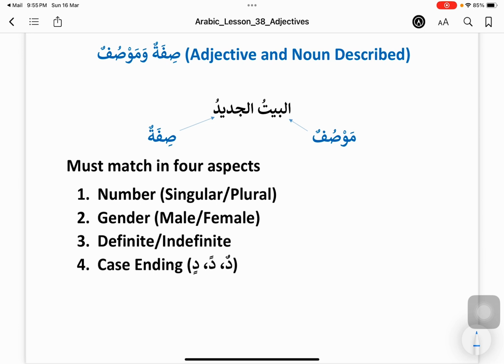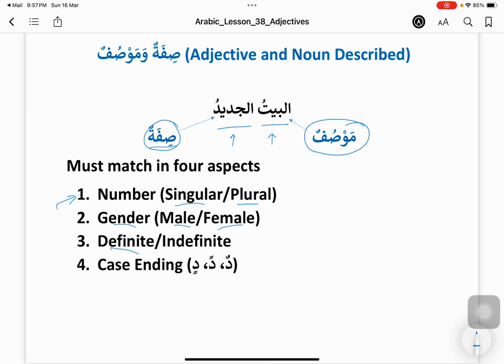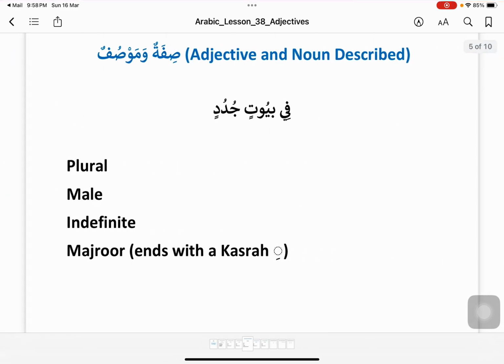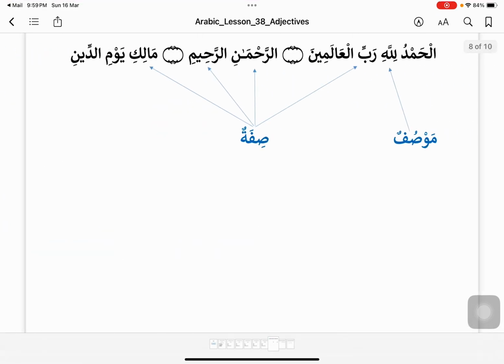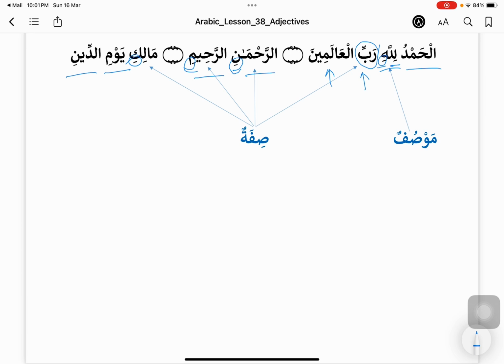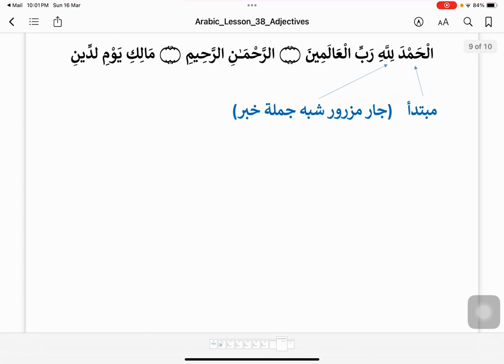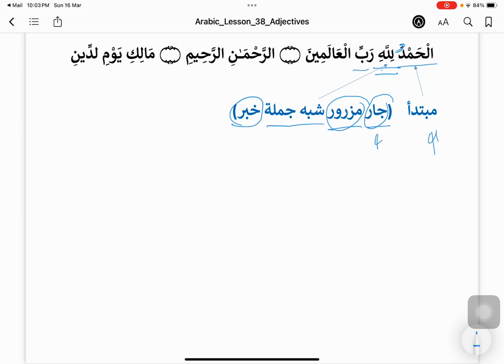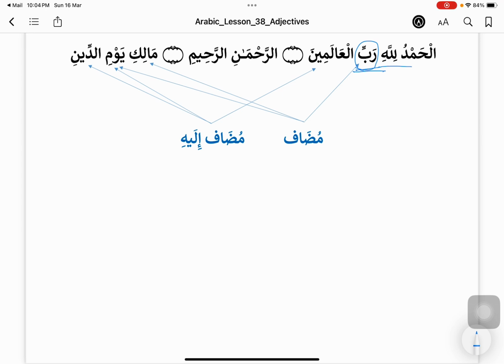Lesson 38 Adjectives